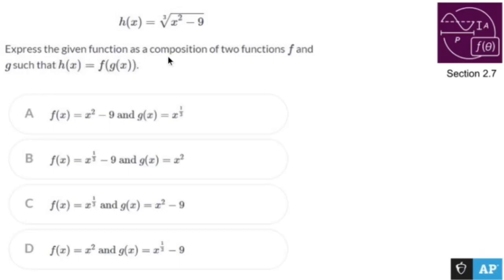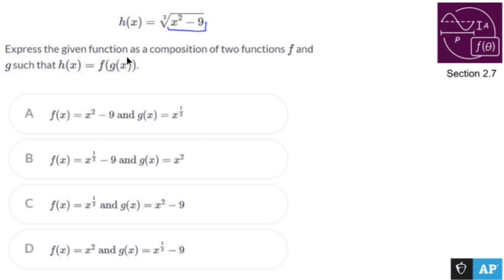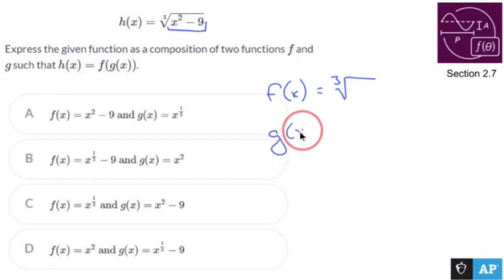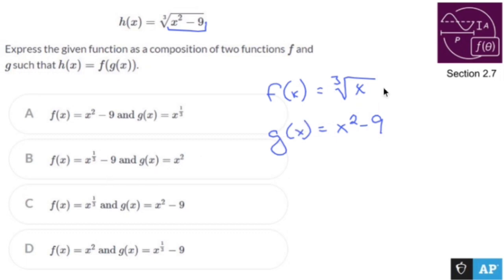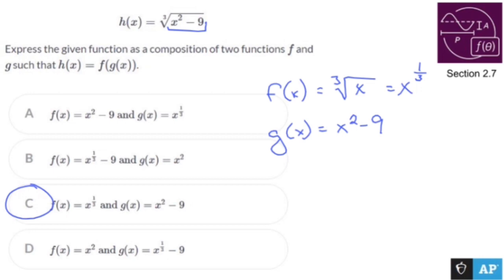AP Precalculus Section 2.7 Example: Deconstructing a Composite Function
If you're given a composite function \( h(x) \) and you want to express it as a composition of two functions, here's a method to break it down:

1. **Given composite function:** Start with the expression for \( h(x) \).

2. **Decompose:** Look for patterns or parts within \( h(x) \) that resemble compositions of two functions. For example, if \( h(x) \) is written as \( h(x) = f(g(x)) \), then you can identify \( g(x) \) and \( f(x) \).

3. **Identify inner and outer functions:** Sometimes, functions are nested within each other. The function closest to the variable is considered the inner function, while the one acting on the result of the inner function is the outer function.

4. **Isolate the inner function:** If \( h(x) \) is given in a complex form, isolate the inner function by rearranging the equation to express it in the form \( h(x) = f(g(x)) \).

5. **Recognize familiar functions:** Try to recognize common functions such as trigonometric functions, exponential functions, polynomials, etc., and try to express the composite function in terms of these simpler functions.

6. **Trial and error:** Sometimes, breaking down a composite function involves trial and error. Try different combinations or manipulations to express \( h(x) \) as a composition of simpler functions until you find an appropriate decomposition.

By breaking down a composite function into simpler functions or compositions, you can represent it as a combination of these functions, understanding how each function operates on the input to produce the final result.

1.1 Change in Tandem
1.2 Rates of Change
1.3 Rates of Change in Linear and Quadratic Functions
1.4 Polynomial Functions and Rates of Change
1.5 Polynomial Functions and Complex Zeros
1.6 Polynomial Functions and End Behavior
1.7 Rational Functions and End Behavior
1.8 Rational Functions and Zeros
1.9 Rational Functions and Vertical Asymptotes
1.10 Rational Functions and Holes
1.11 Equivalent Representations of Polynomial and Rational Expressions
1.12 Transformations of Functions
1.13 Function Model Selection and Assumption Articulation
1.14 Function Model Construction and Application
2.1 Change in Arithmetic and Geometric Sequences
2.2 Change in Linear and Exponential Functions
2.3 Exponential Functions
2.4 Exponential Function Manipulation
2.5 Exponential Function Context and Data Modeling
2.6 Competing Function Model Validation
2.7 Composition of Functions
2.8 Inverse Functions
2.9 Logarithmic Expressions
2.10 Inverses of Exponential Functions
2.11 Logarithmic Functions
2.12 Logarithmic Function Manipulation
2.13 Exponential and Logarithmic Equations and Inequalities
2.14 Logarithmic Function Context and Data Modeling
2.15 Semi-log Plots
3.1 Periodic Phenomena
3.2 Sine, Cosine, and Tangent
3.3 Sine and Cosine Function Values
3.4 Sine and Cosine Function Graphs
3.5 Sinusoidal Functions
3.6 Sinusoidal Function Transformations
3.7 Sinusoidal Function Context and Data Modeling
3.8 The Tangent Function
3.9 Inverse Trigonometric Functions
3.10 Trigonometric Equations and Inequalities
3.11 The Secant, Cosecant, and Cotangent Functions
3.12 Equivalent Representations of Trigonometric Functions
3.13 Trigonometry and Polar Coordinates
3.14 Polar Function Graphs
3.15 Rates of Change in Polar Functions

/ nickperich

Nick Perich
Norristown, Pa